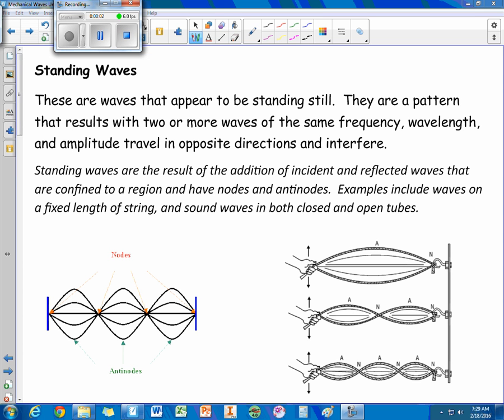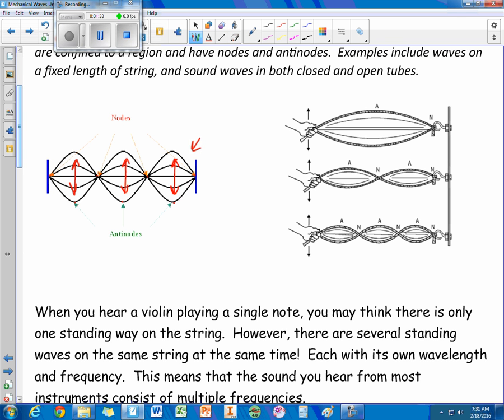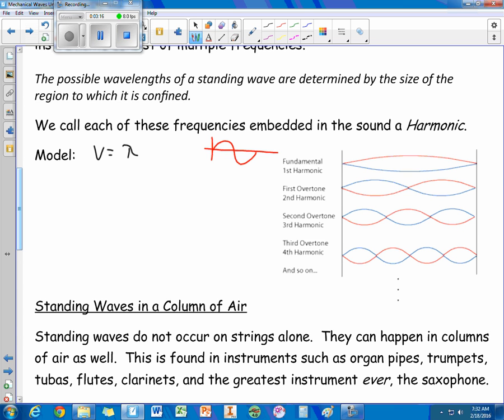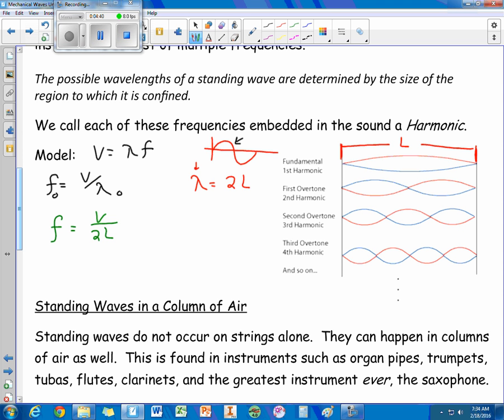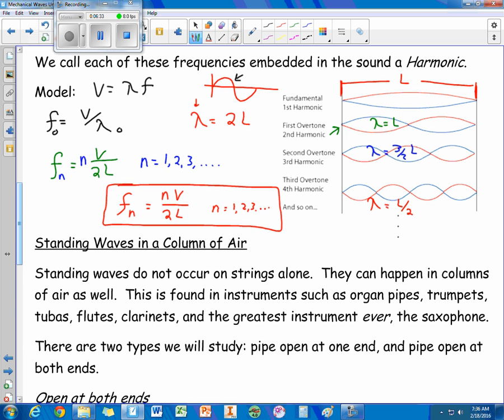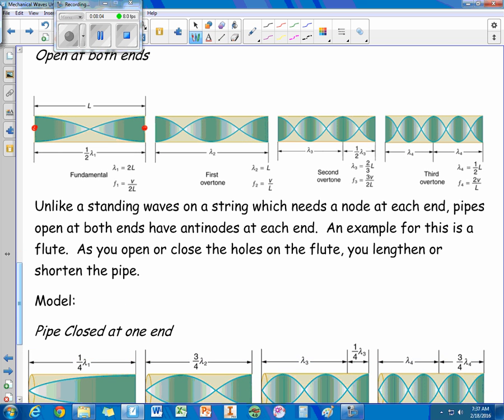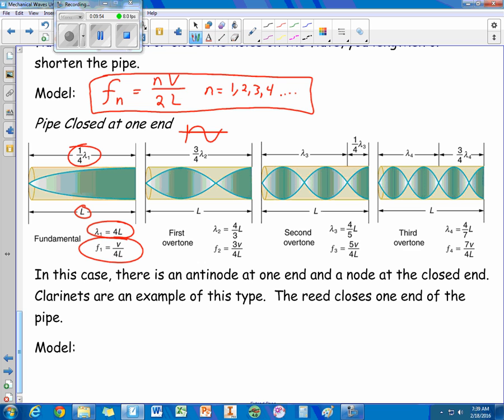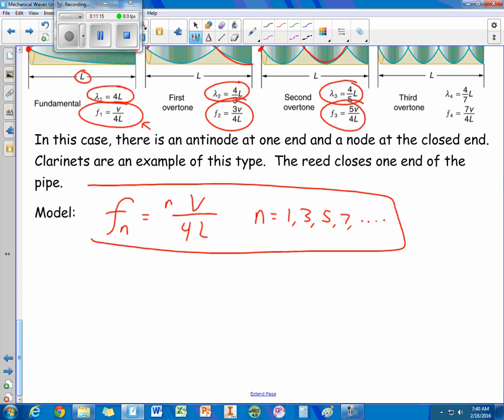Mechanical Waves Video Notes 3